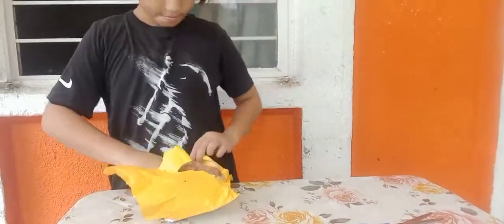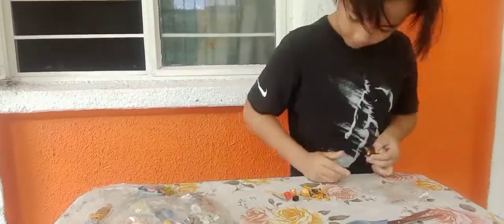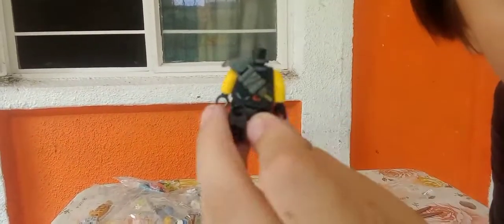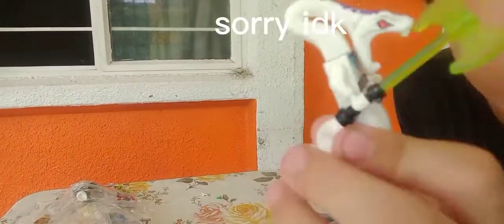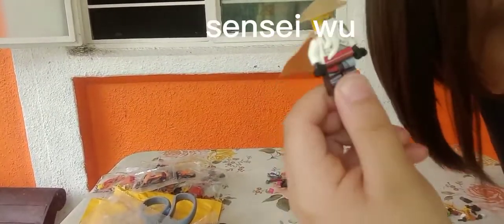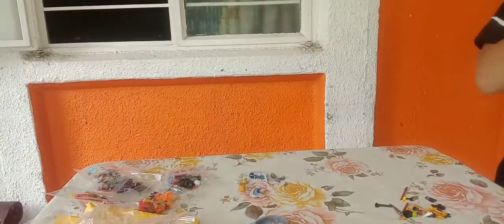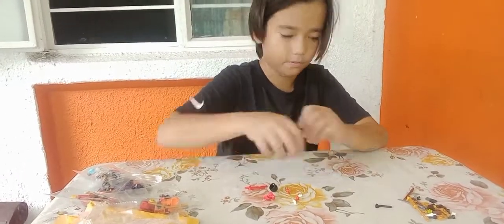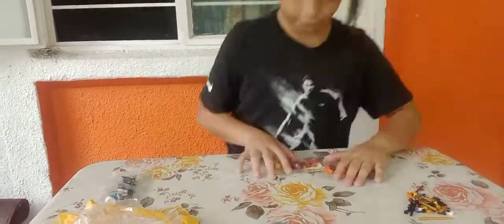OPENING !LAZADA PACKAGE | ANGELO B.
I received a lazada package because my grades were very good and that's why my daddy and mama decided to give me 500 pessos! I was able to purchased !!! best purchased EVER!!! because of this I completed my Lego collection of NINJAGO